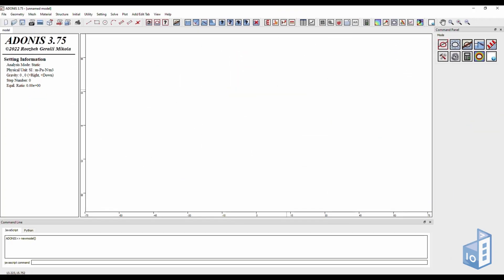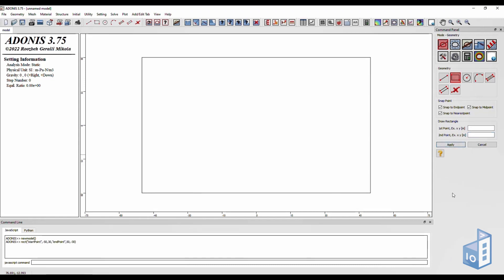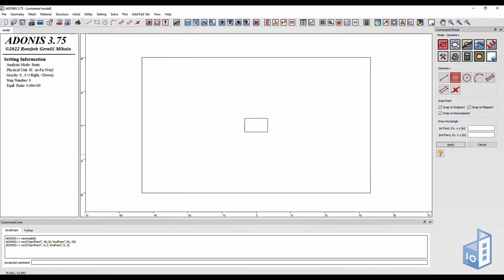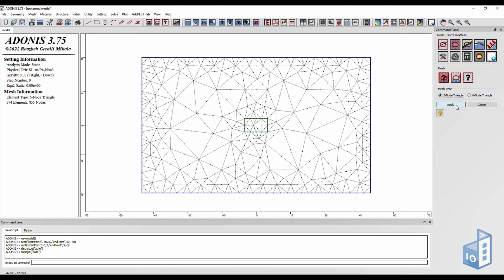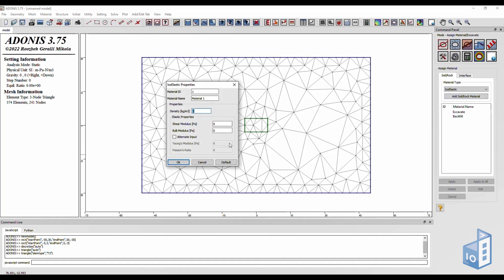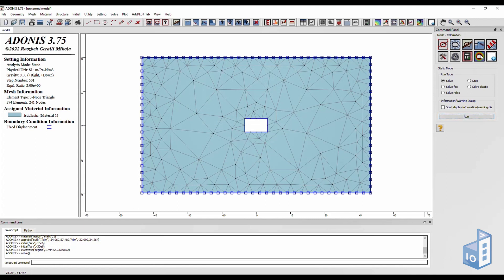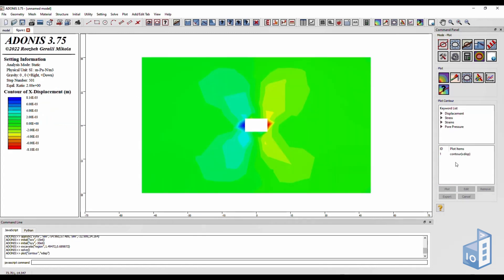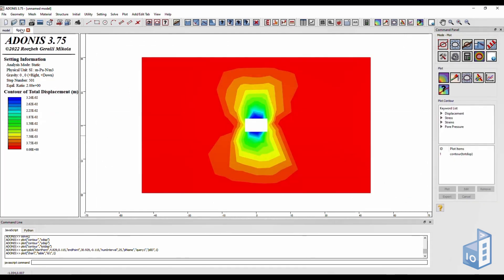ADONIS: A Free Finite Element Software for Geo-Engineers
ADONIS is an easy-to-use tool for modelling and computational simulation of geotechnical problems, including linear and nonlinear analysis methods.